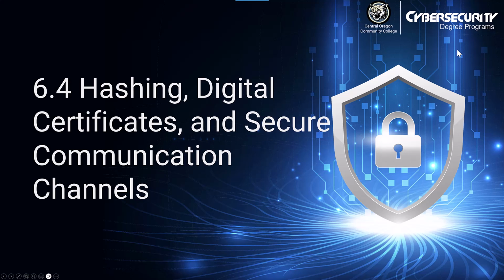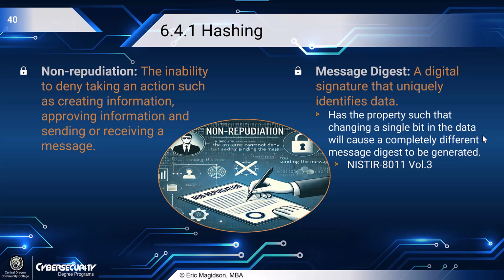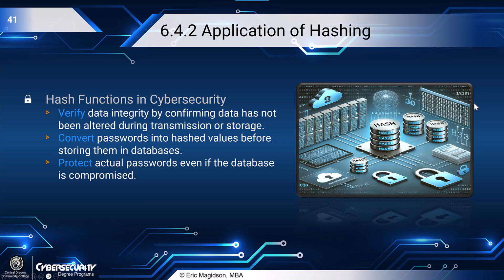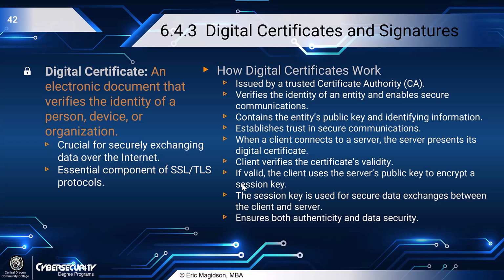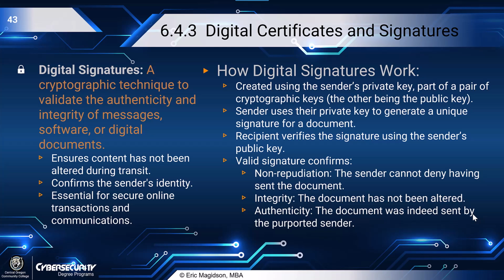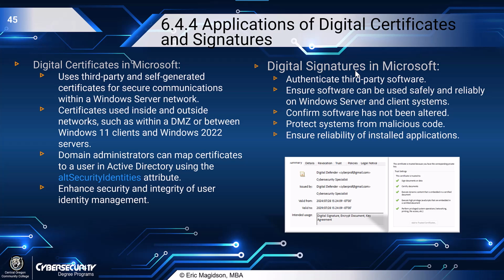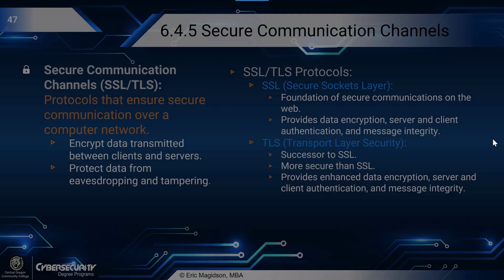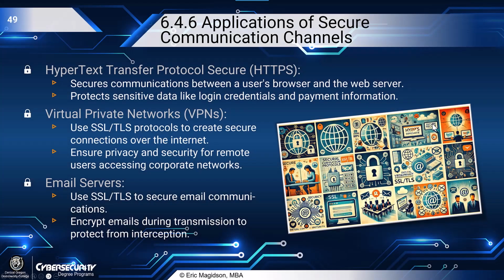Part 3 - 6.0 Digital Locksmithing - Cryptography and Encryption